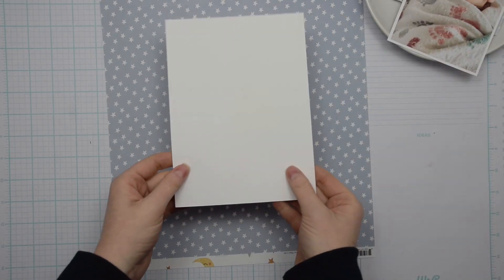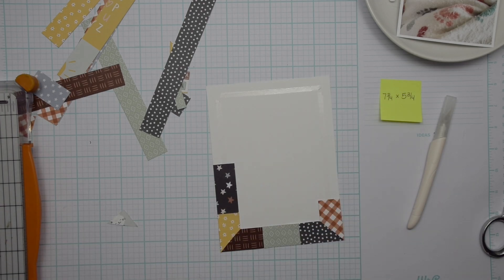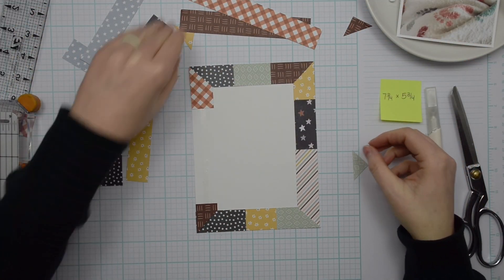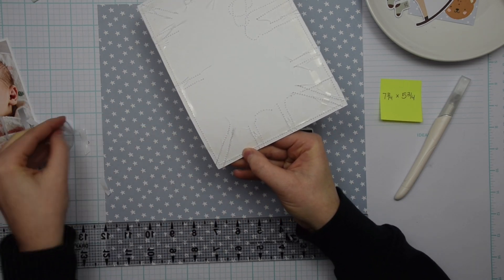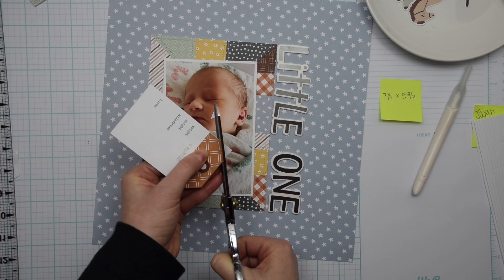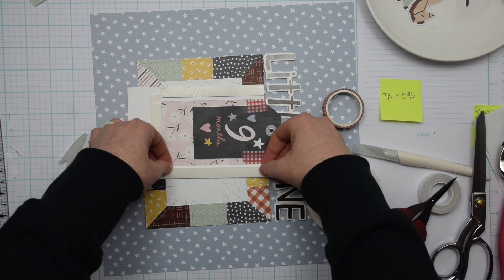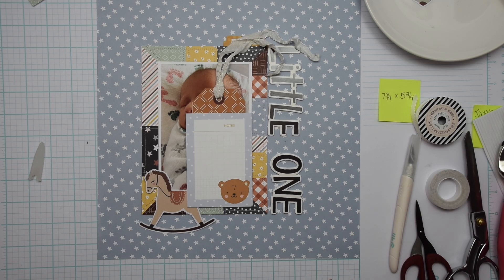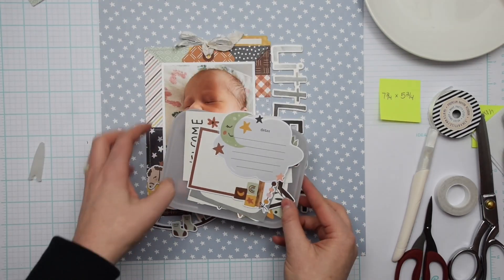How To Create a Paper Pieced Photo Mat | Scrapbook Process Video | Simple Stories Boho Baby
Tim Holtz Stitching Ruler
T-Square Ruler
White Crochet String
Sewing Machine
Fussy Cutting Scissors
Wax Paper
Tag Punch Board
Hole Reinforcer Punch

Printing Photos:
Canon MX922 Printer
8 ½ x 11 matte photo paper
4x6 matte photo paper